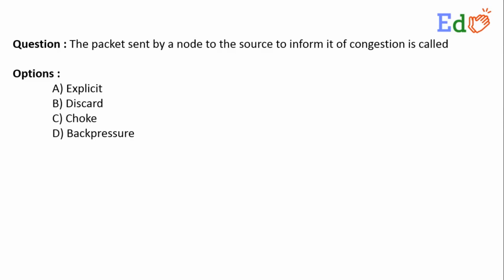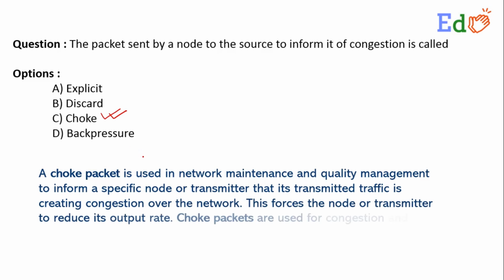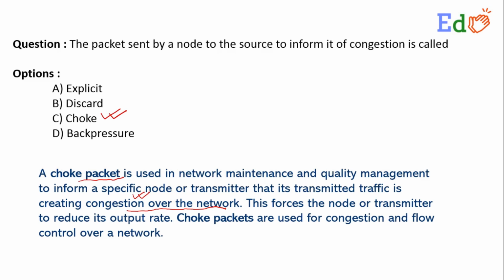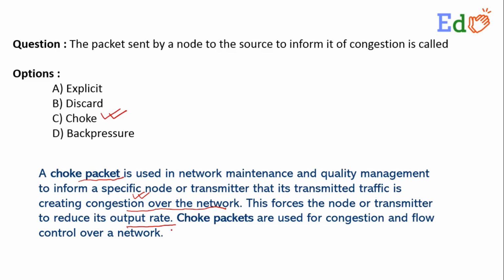The packet sent by a node to the source to inform it of congestion is called what?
EdCLAP is an educational portal for serving best to the students. Computer Network is one of the important subjects which contains Question Answers, Lectures Videos and Live Sessions. We keep uploading the videos.